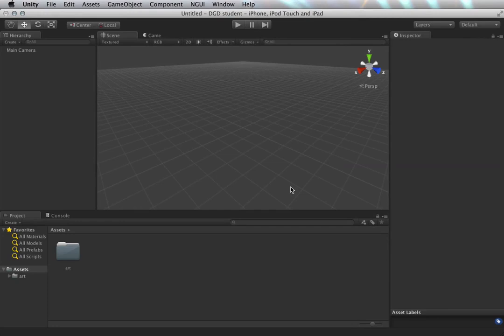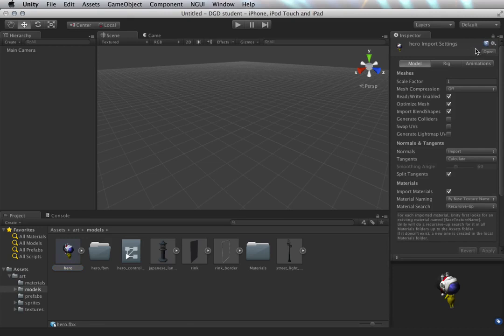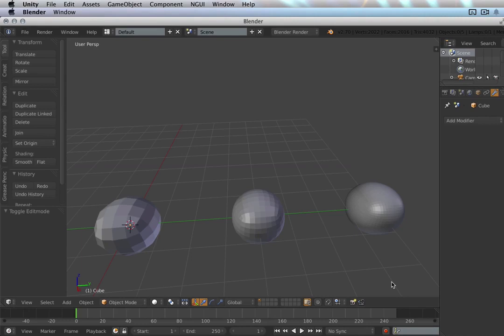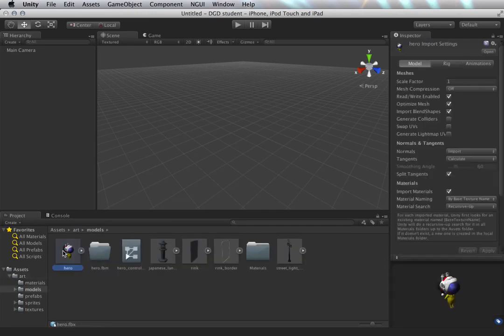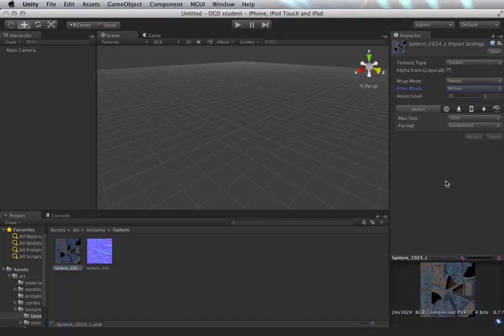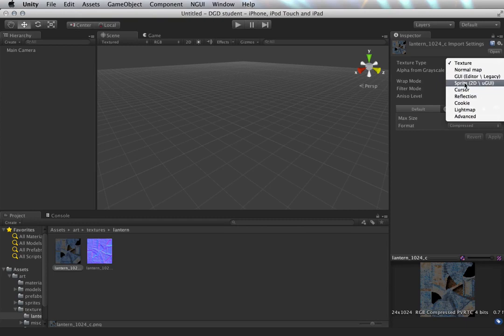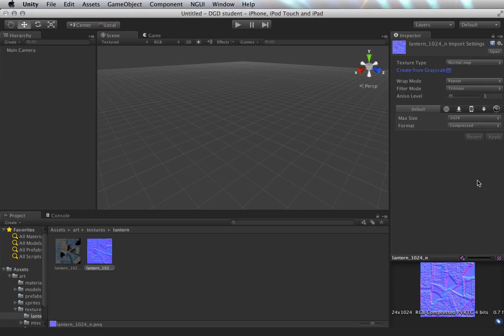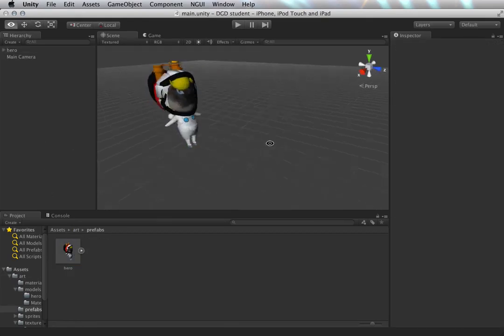Learn Mobile Game Development with Unity 3D Tutorial 2. Curso Unity 3d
Learn Mobile Game Development with Unity 3D Complete Unity 3D Tutorial course.

Be taught to Code by Making Video games - Full C# Unity Developer

Be taught scripting, particles, physics, superior interface choices, cellular growth, constructing sprites, and a lot extra!

Superior Recreation Mechanics in Unity helps customers push their Unity information to the following degree. On this course, teacher Alan Thorn explores many highly effective options in Unity 5, from debugging instruments and model management, to 2D sprites and Person Interfaces. See methods to get began rapidly at scripting helpful behaviours and performance for constructing stable video games throughout many platforms, from endless-runners to shooters.

Unity3D is a robust cross-platform 3D engine and a person pleasant growth setting. Straightforward sufficient for the newbie and highly effective sufficient for the professional;Unity ought to curiosity anyone who needs to simply create 3D video games and purposes for cellular, desktop, the net, and consoles.

Aprenda Unity 3D, Curso completo.

Aprenda a codificar fazendo jogos - Desenvolvedor C # Unity completo
Aprenda scripts, partículas, física, opções avançadas de interface, desenvolvimento móvel, construção de sprites e muito mais!
Advanced Game Mechanics in Unity ajuda os usuários a empurrar o conhecimento do Unity para o próximo nível. Neste curso, o instrutor Alan Thorn explora muitos recursos poderosos no Unity 5, desde ferramentas de depuração e controle de versão, até 2D sprites e User Interfaces. Veja como começar rapidamente em scripts de comportamentos e funcionalidades úteis para a construção de jogos sólidos em muitas plataformas, desde corredores infinitos até atiradores.
Unity3D é um poderoso motor 3D multiplataforma e um ambiente de desenvolvimento amigável. Fácil o suficiente para iniciantes e poderosos o suficiente para o especialista, a Unity deve interessar a qualquer pessoa que queira criar jogos e aplicativos 3D para celular, desktop, a web e consoles.